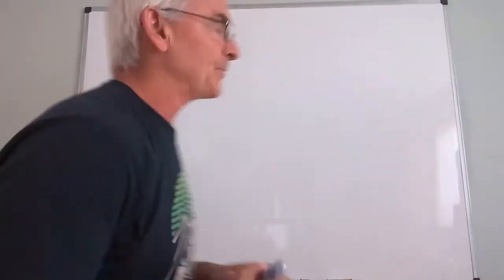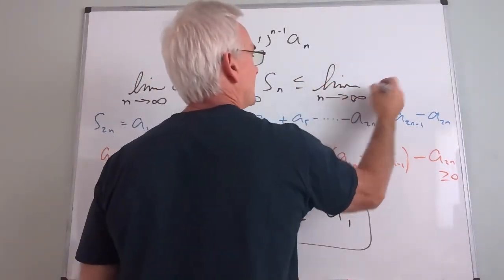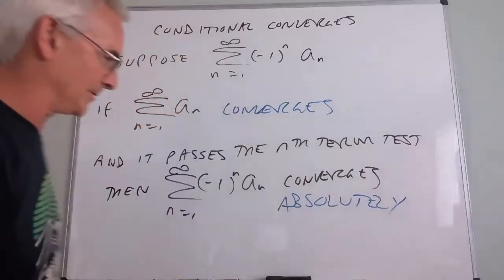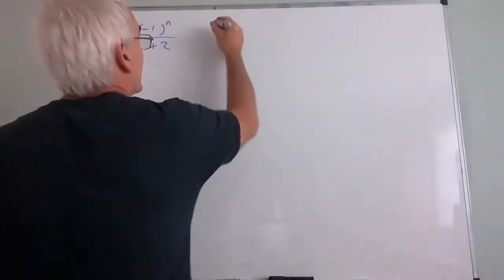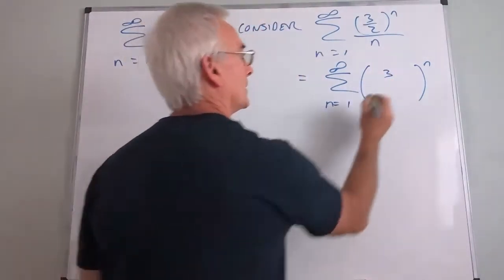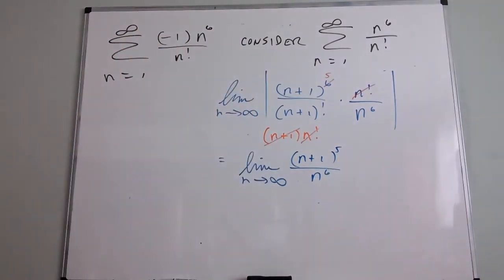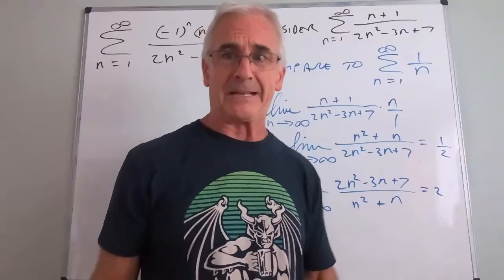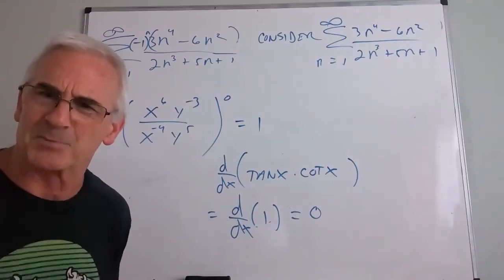June 28 151